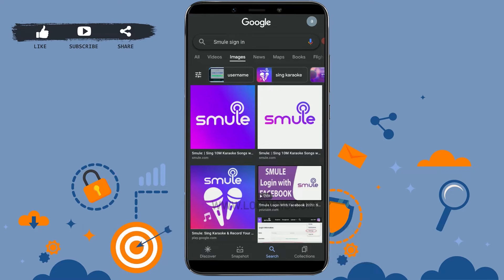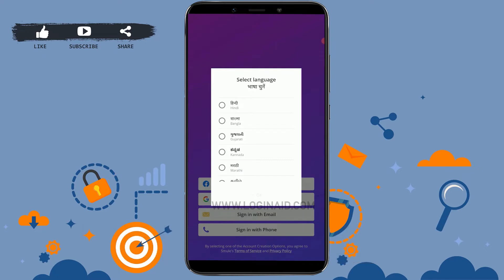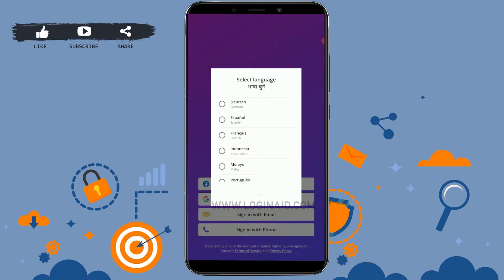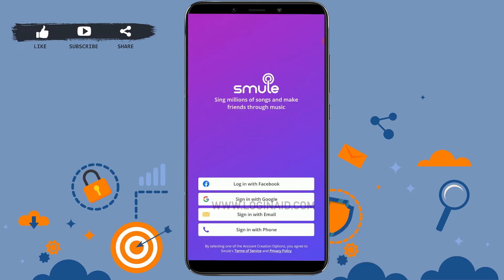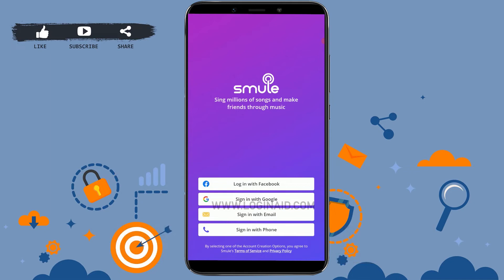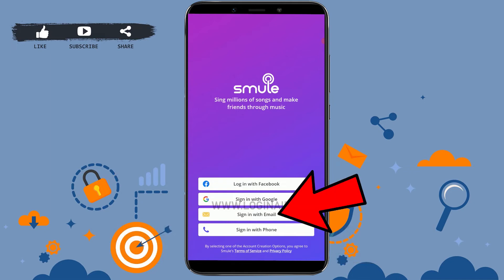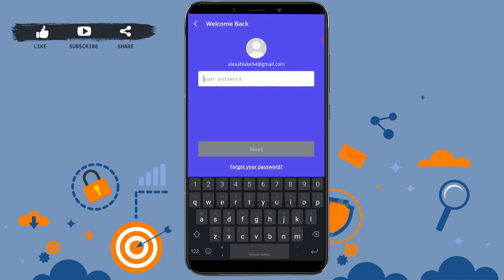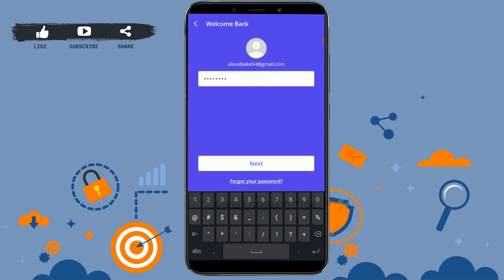Smule Login 2021 | Smule Account Login Help | Smule App Sign In | Smule Mobile App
Watch this Video with the steps to login to your Smule account.
1. Open Smule app.
2. Choose language as your choice.
3. Tap on ‘Sign in with Email’.
You will get signed in to your Smule account.